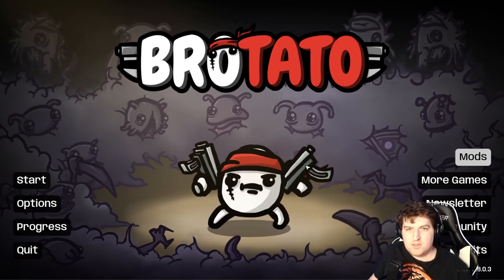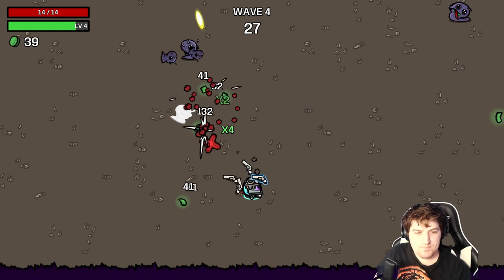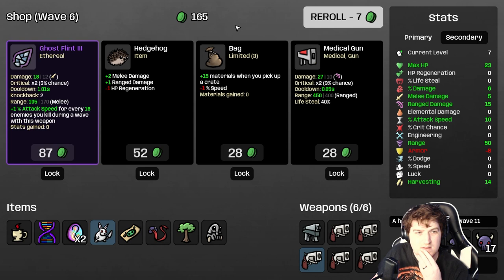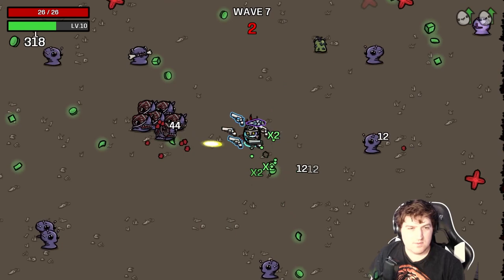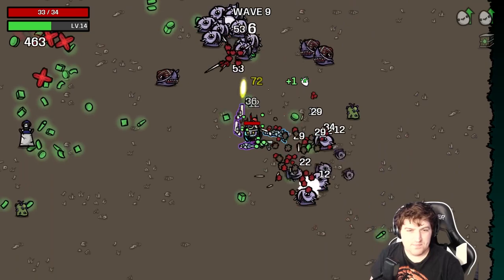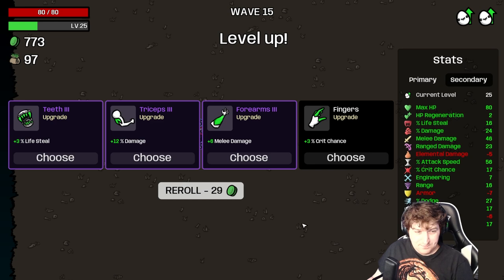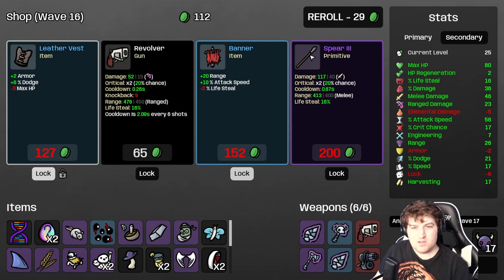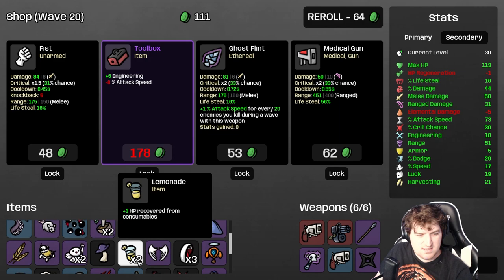Baby with a Beard is SO GOOD! | Brotato: Eternal Random Mod + GMO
We out here using notepad we got so many modifiers!

You can check out the GMO mod on the steam workshop